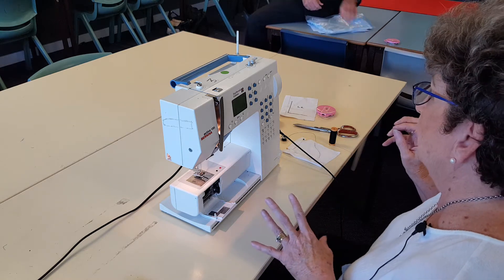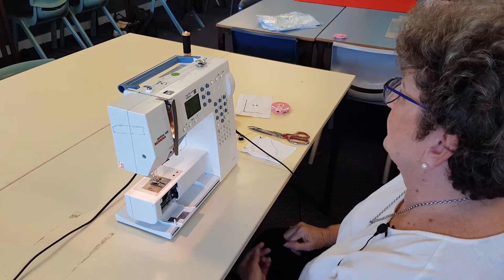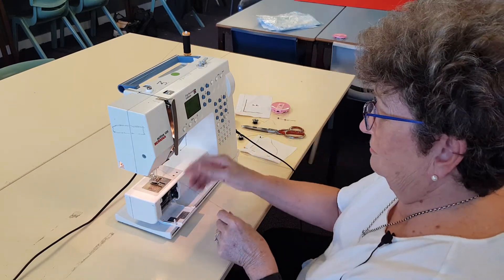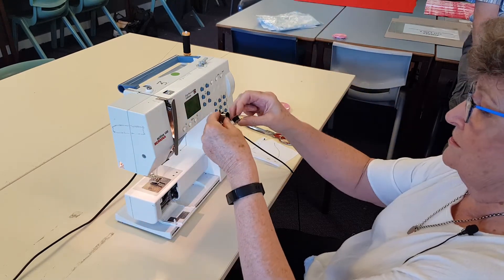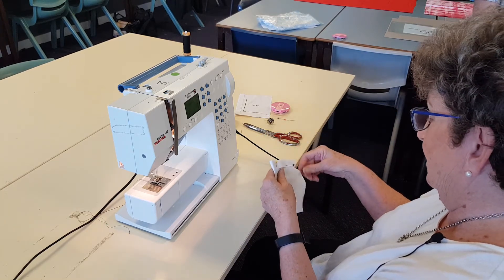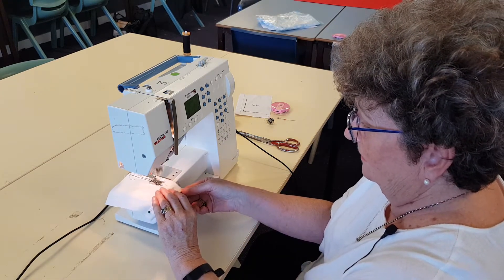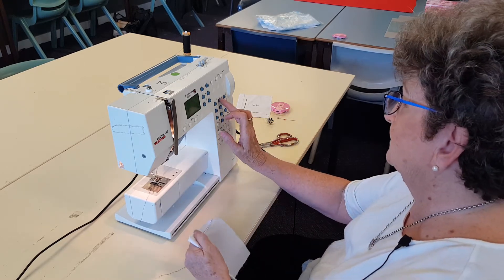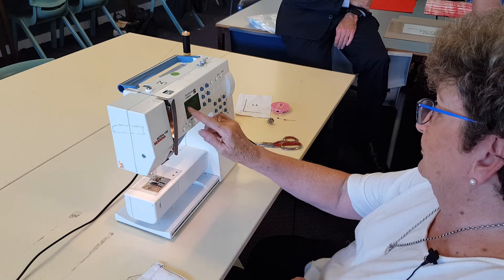Killara sewing machine instructions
This is how to use a sewing machine properly in a sewing lesson.